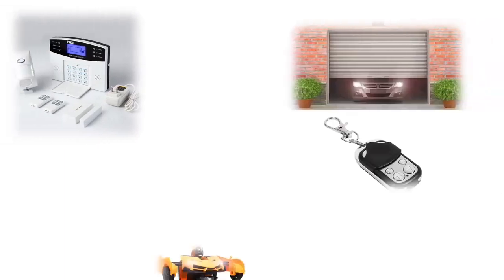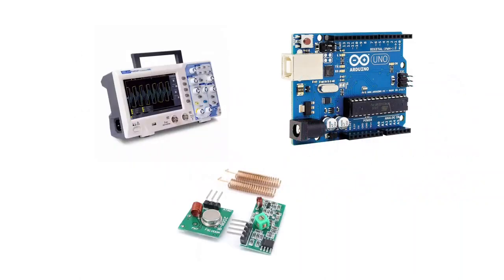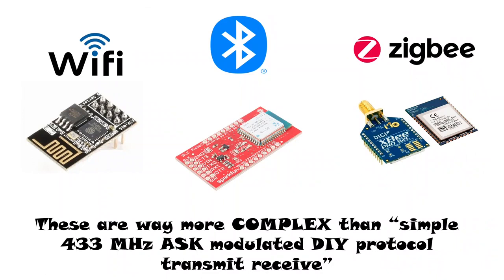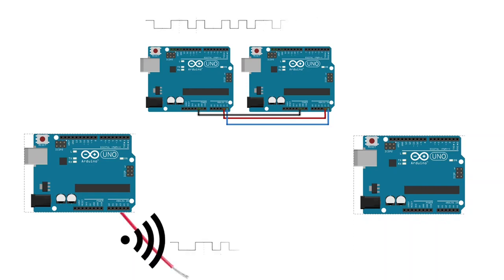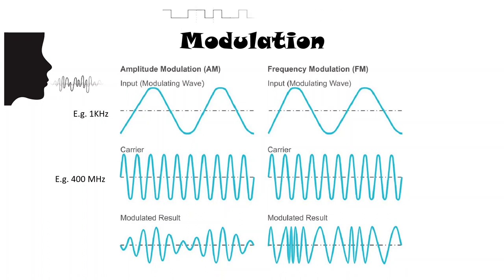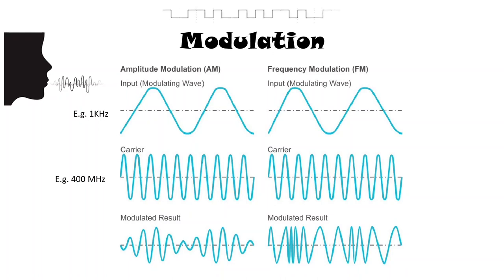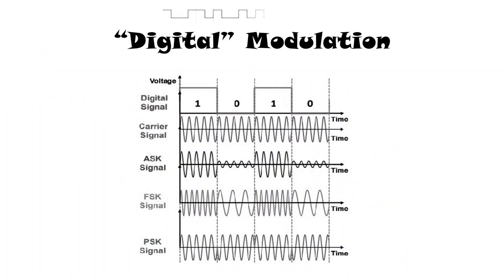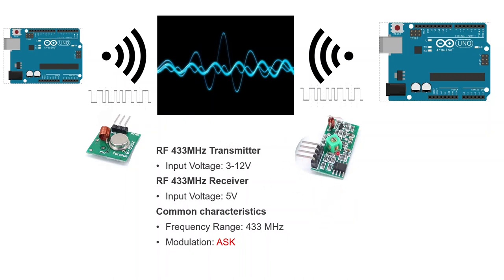433MHz Transmitter and Receiver Part 1 Wireless communication, DIY projects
Understanding high level wireless communication, with focus on the 433Mhz widely available and easy to work with transmitter - receiver devices.

This is the intro video to a multi part series, in which we'll explore working with these devices in a non usual way: not by using a software library, but by doing short simple experiments in controlling them directly. This part covers just some general theory.